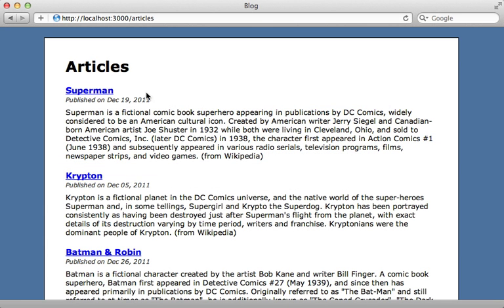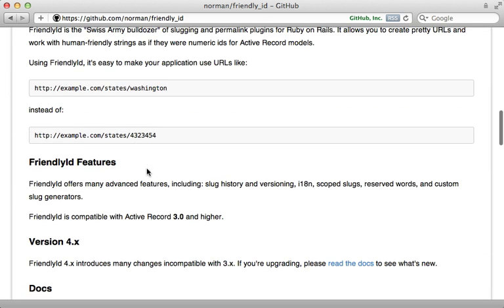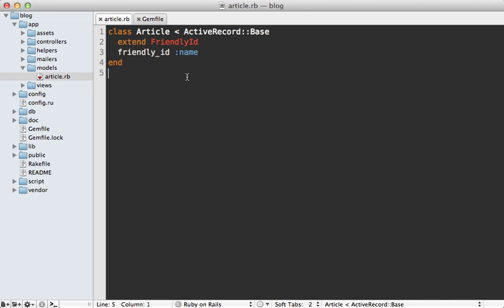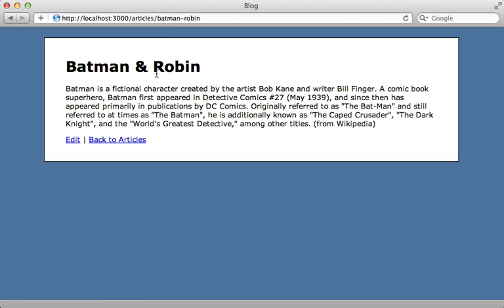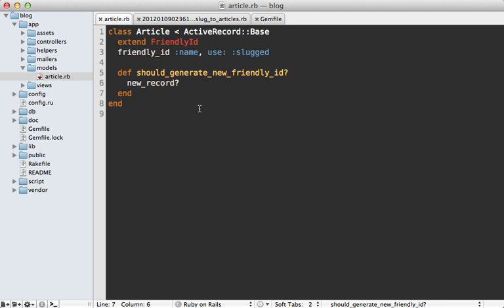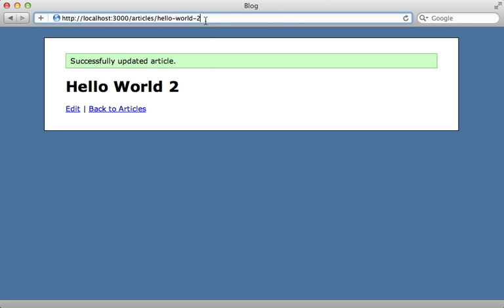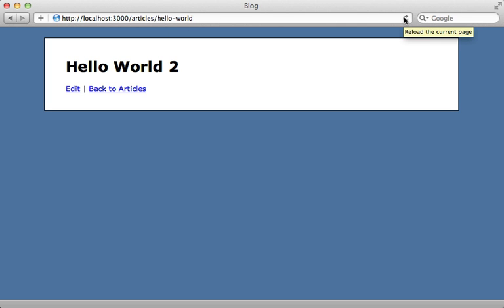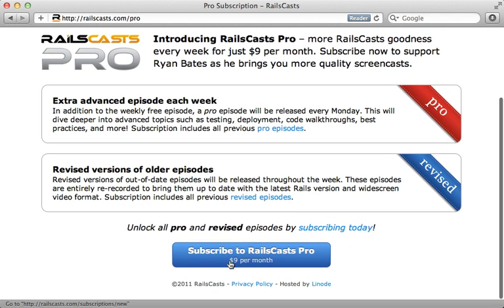Ruby on Rails - Railscasts #314 Pretty Urls With Friendlyid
If you are tired of model ids in the URL, overriding to_param can only get you so far. The friendly_id plugin can help by making it easy to generate a URL slug and maintain a history.